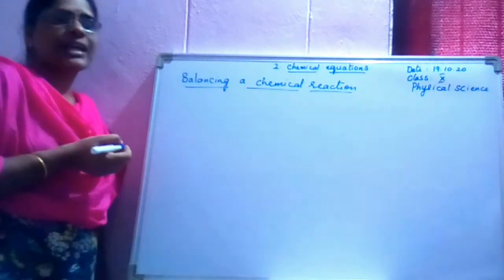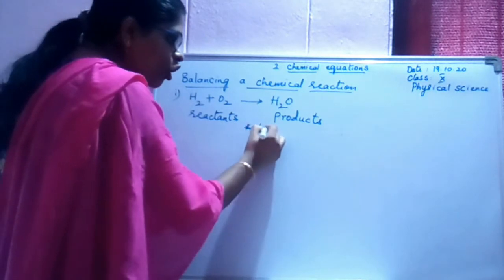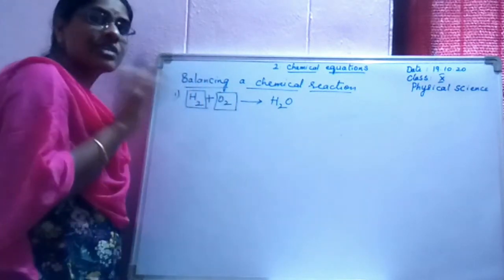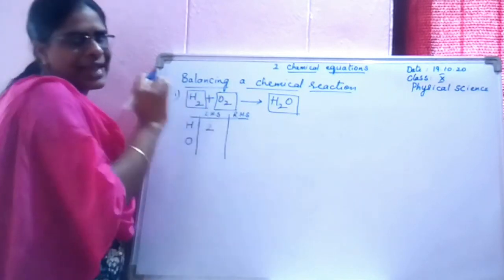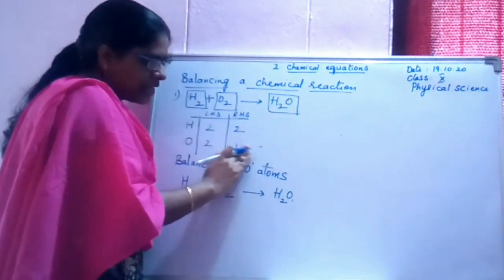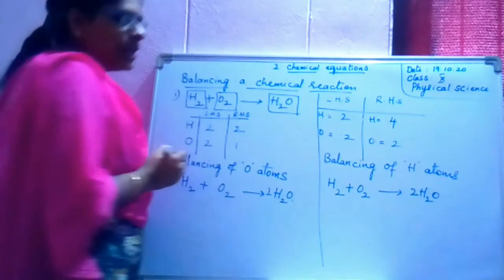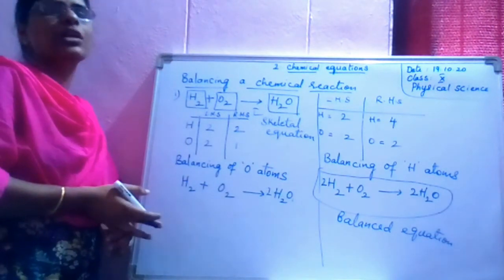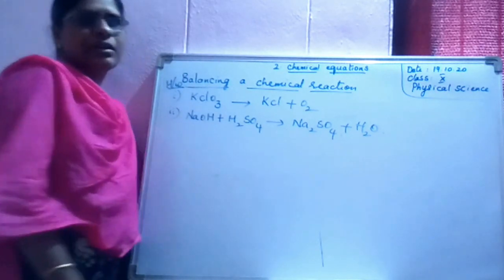10th Class E/M , Sub : Physical Science , Chapter : 2, Topic : Chemical Equations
10th Class E/M , Sub : Physical Science , Chapter : 2, Topic : Chemical Equations